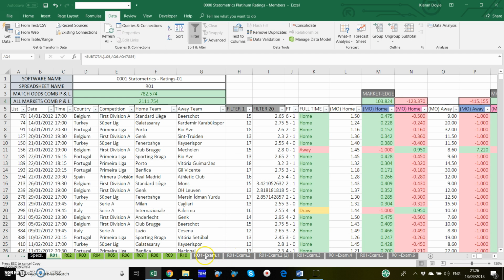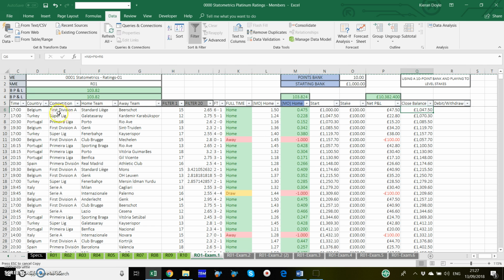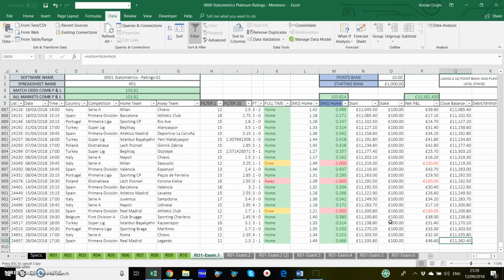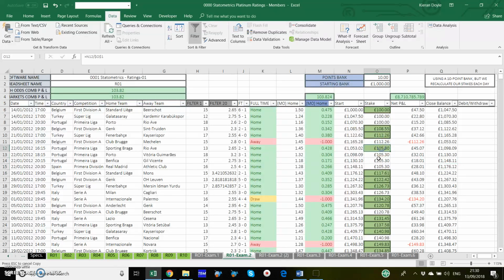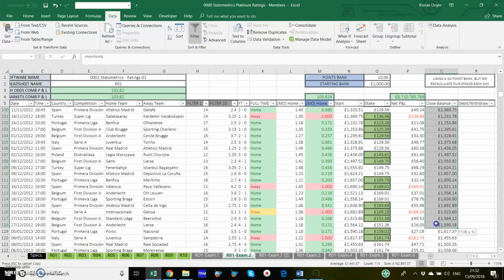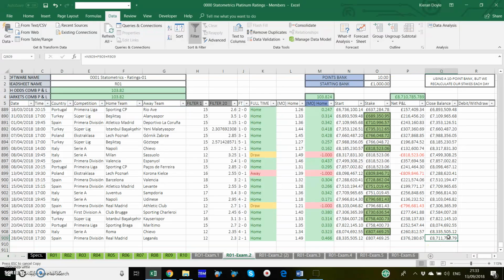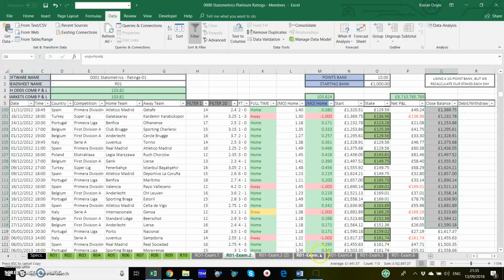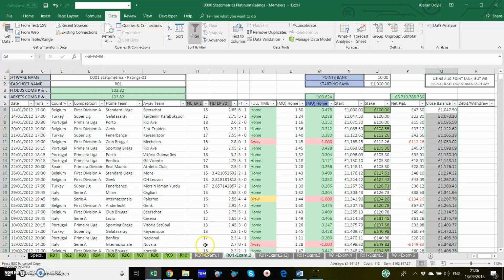Platinum Members Video-4.R01 Example - Part 1